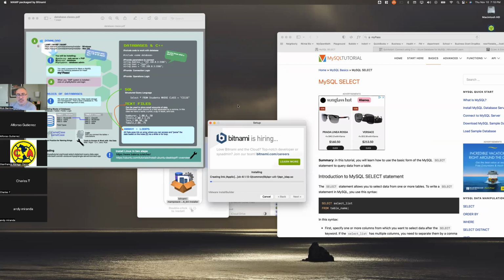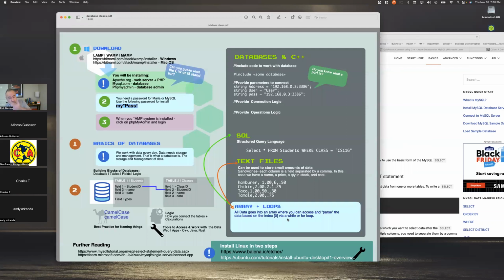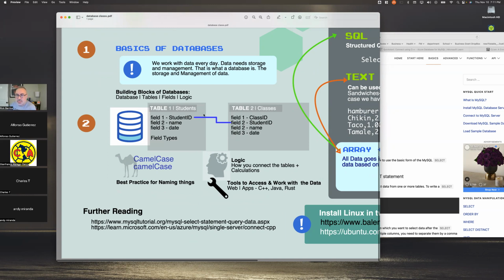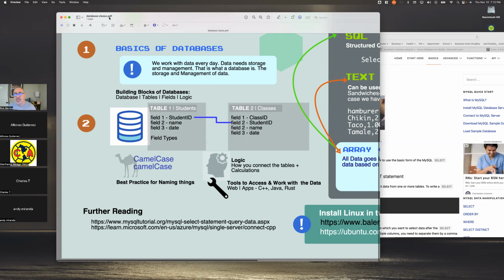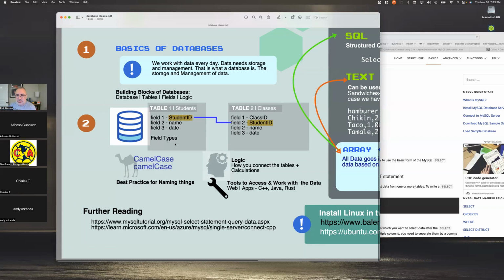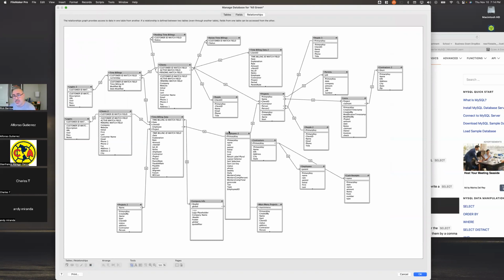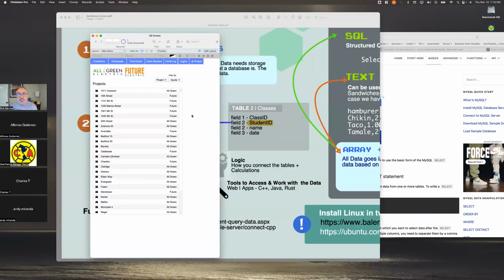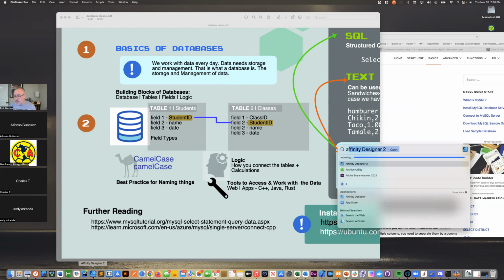Training Session Short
Elac Computer Club Training Session